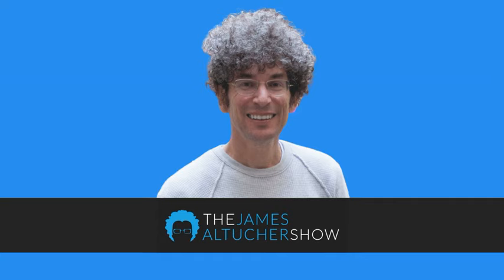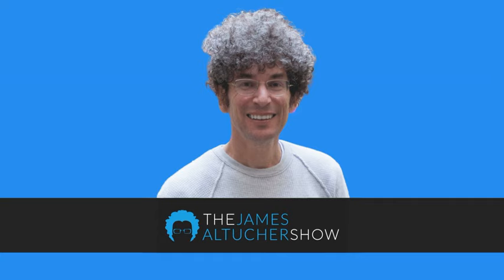Ep. 79 - Dick Yuengling: President of America's Oldest Brewery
Pennsylvania brewer Dick Yuengling, president of D.G. Yuengling & Son, has seen a lot of change since its founding in 1829.

One of the most amazing things is that after five generations, it's still family-owned and two of his daughters are being groomed to take it over.

Dick has always wanted to be involved in the brewery business and from an early age had the desire to modernize it. He left the company in 1973 because he couldn't get his father to modernize operations. He returned in 1984 as the company was beginning to rebound and took over the next year.

He's rewritten the family storyline from one of surviving to one of thriving.

James asks Dick how the company could survive for so long. The brewery survived prohibition by opening an ice cream manufacturing company that survives today.

Dick says you branch out and do what you have to do to survive.

Listening to Dick, you'll soon realize why he's been so successful. He knows who he is, where he wants to take the company, and most importantly, what the company isn't